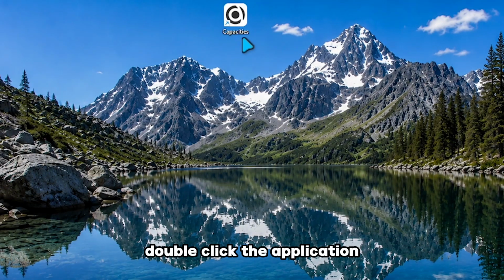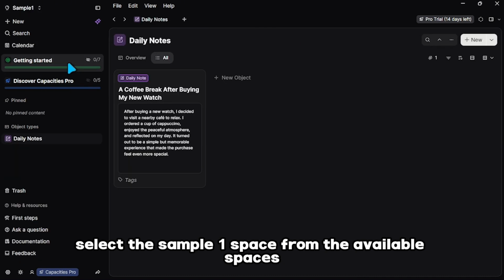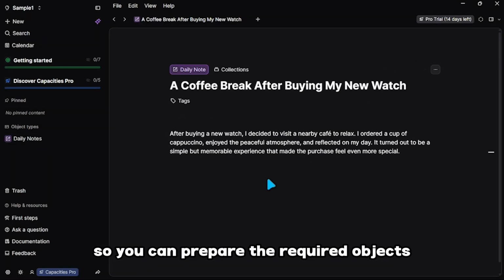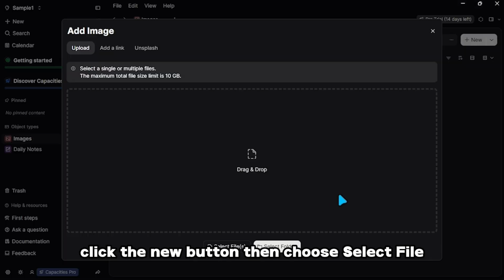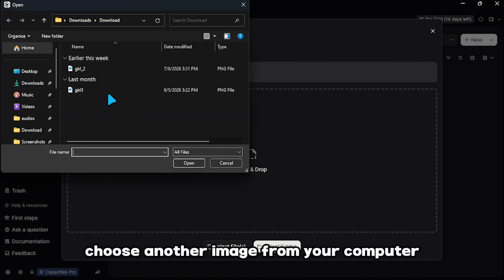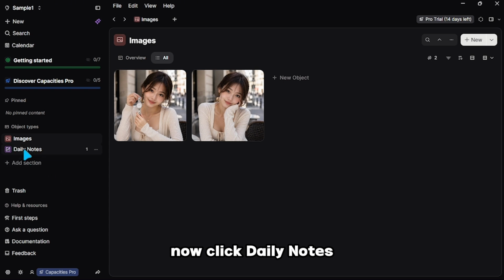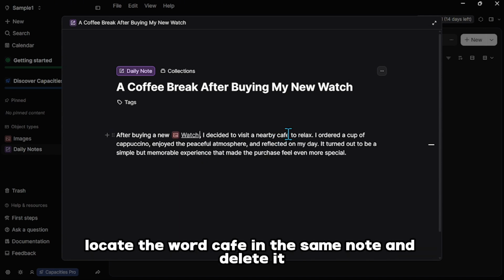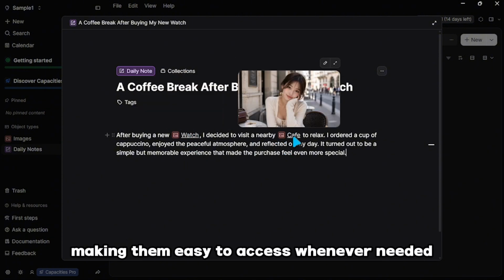How To Link Notes Capacities (𝟮𝟬𝟮𝟲) | 100% WORKS | NO Yapping, To The Point! | FAST & EASY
(𝟮𝟬𝟮𝟲) Learn How To Link Notes Capacities in this video (NO YAPPING + 100% WORKS!) | EASY FULL GUIDE, Everything You Need To Know! | Link Notes Capacities